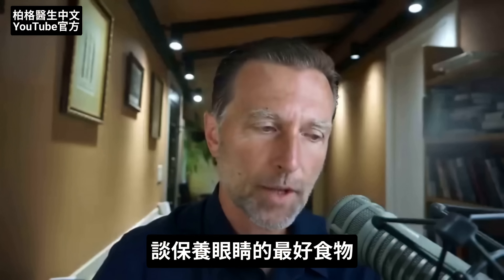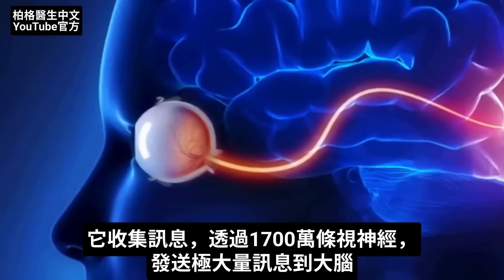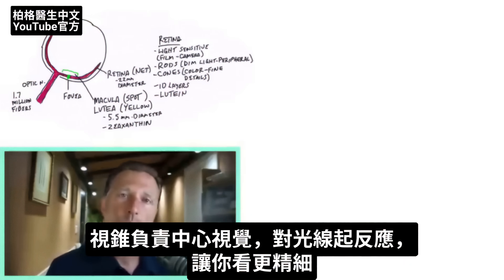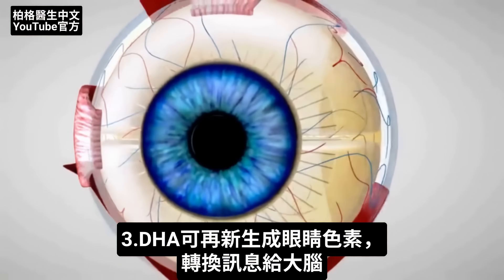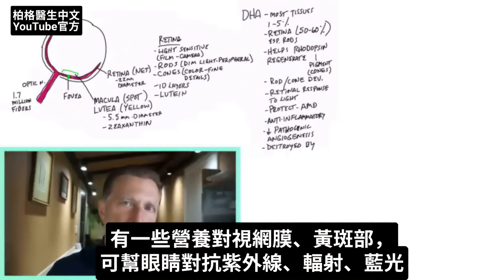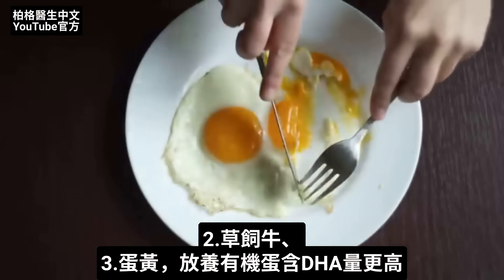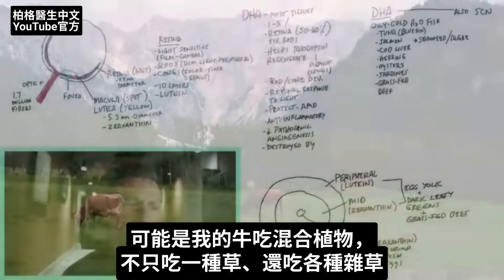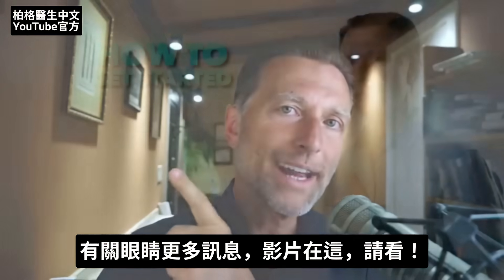(眼睛10)保護眼睛的最好食物,自然療法,柏格醫生 Dr Berg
柏格醫生 dr berg 談:開始吃保養眼睛的最佳食物，很容易！
0:00 簡介：如何保養眼睛
0:10 說明眼睛的健康
2:04 眼睛的最重要營養DHA
2:24 DHA功效
3:35 保養眼睛的類胡蘿蔔素
4:10 DHA最佳來源
4:54 類胡蘿蔔素最佳來源
5:57 保養眼睛應避免的食物
6:19 更多保養眼睛的最佳方法！

談眼睛的最佳食物。眼睛很複雜，保養很重要，以避免視力等問題。
眼睛的最重要營養是DHA，是一種歐米茄-3脂肪酸。
DHA的6功效：
1.在細胞膜裡，有助細胞膜流動。
2.助消炎
3.讓你能重新生成眼睛色素，轉換訊息給大腦
4.主要能讓視網膜對光起反應
5.有效防止黃斑部病變
6.抑制負面或致病性血管新生，不讓額外血管過度生長，影響視力。

DHA會被藍光、紫外線和歐米茄-6脂肪酸破壞。

吃類胡蘿蔔素對眼睛也很重要，尤其是葉黃素、玉米黃素和消旋玉米黃素。
保養眼睛最佳8食物：
1. 肥的冷水魚（20 ℃以上不能活）
(藍鰭鮪魚、鮭魚、鯡魚、鱈魚肝、鱈魚肝油、牡蠣、沙丁魚)
2.草飼牛
3.放養的有機蛋黃
4.核桃(Walnut)
5.奇亞籽(Chia seed)
6.亞麻籽(flaxseed)
7.深綠葉蔬菜
8.蝦

保養眼睛，應避免2食物：
1.避免吃歐米茄-6脂肪酸(蔬菜沙拉油=種子油)
2.避免吃很多糖

艾瑞克柏格(Dr Eric Berg)醫生介紹：
56歲，脊椎醫生， 他是弗吉尼亞州、加利福尼亞州和路易斯安那州的3州脊椎科醫生，￼執照一直維持有效。他是全球知名的健康生酮飲食和斷食專家，也是《新體型指南》和KB Publishing出版書作者。